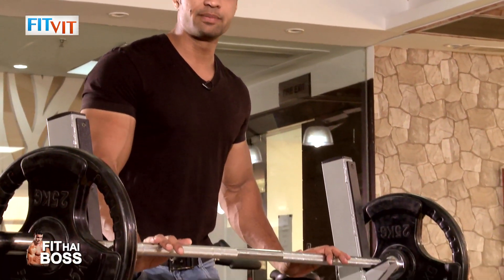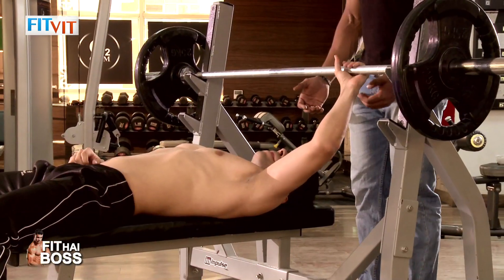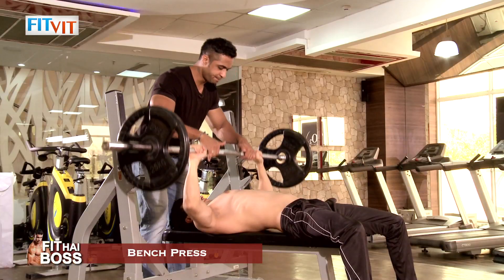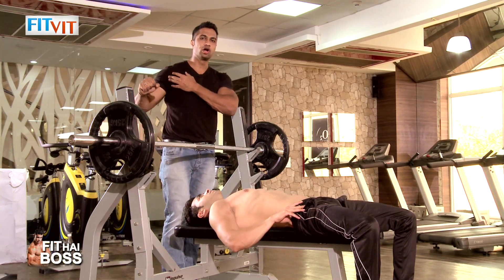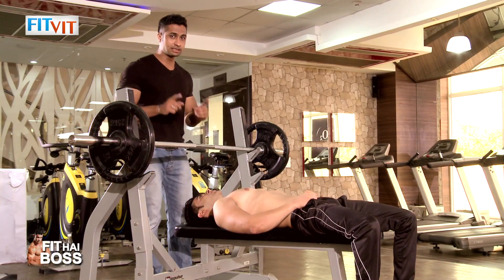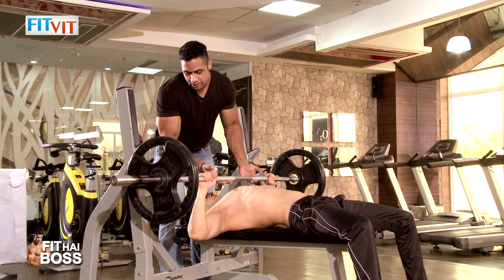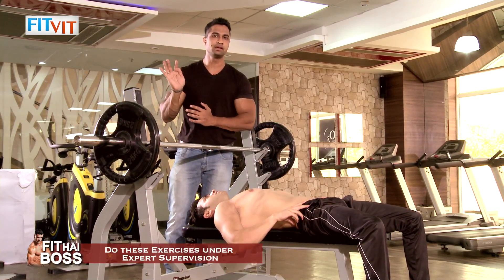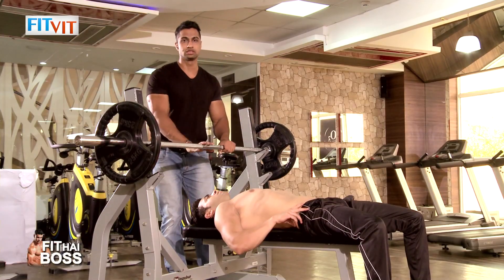Bench Press: The Complete Guide || Fit Hai Boss || FitVit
The Bench Press is a core fundamental exercise for developing the upper body strength. You're not only working on your chest, you're also working on your front shoulders and back. There's no other exercise with which you can develop the same upper body. But it could be disastrous if you get it wrong. If you've been doing the bench pres without being too concerned about How you're doing it, it might be time for you to take a step back and focus on improving your technique. So, if you're ready to get bigger and stronger and do the bench like a pro, watch the video to know the expert techniques.

FitVit brings you Fitness in New Mantra, Stay in Shape , Tone those Muscles & Feel Fantastic. This Channel is all about Health & fitness through amazing shows on different Genres of Workouts, Featuring Top Experts & Trainers.